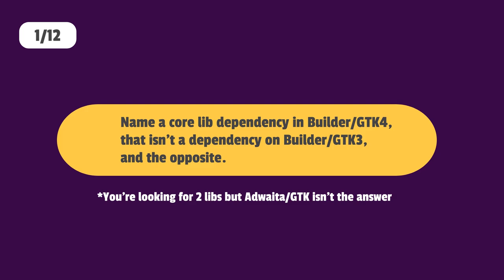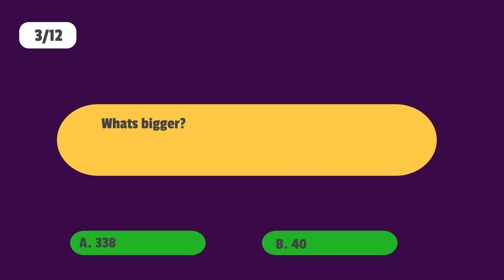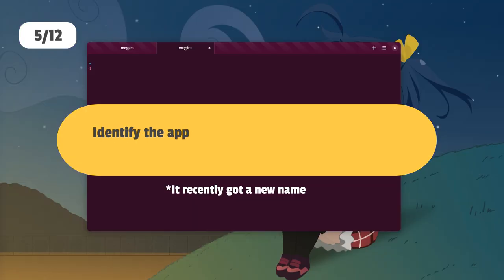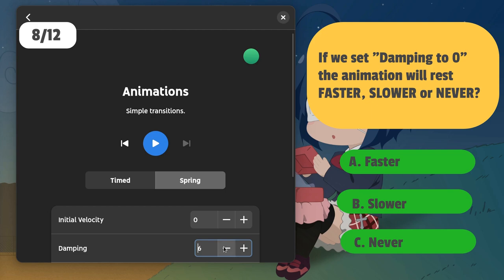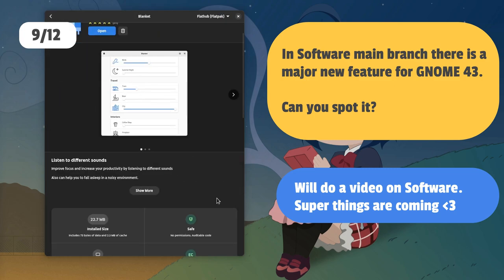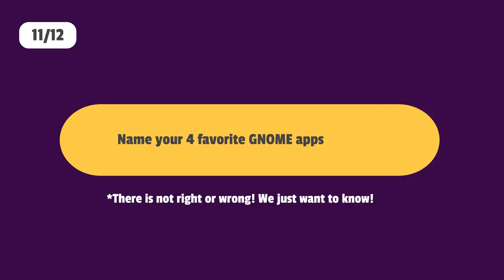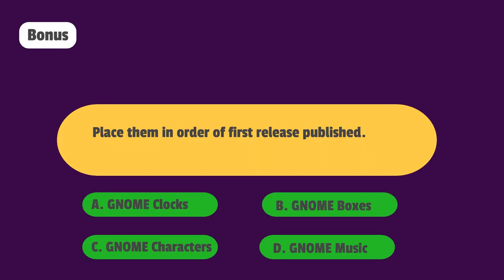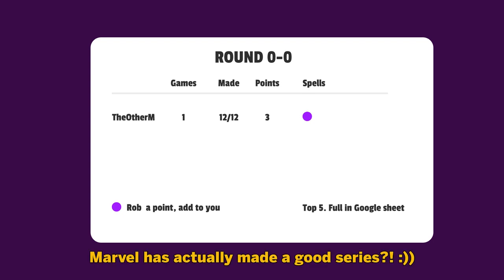[GNOME Quiz] Round 0-1, Not that hard really!!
worst game ever, round 2 :)

00:00 GAME
02:07 SCOREBOARD

MUSIC
Dan the Man - System of a Dan
Eva B - Rozi (Mr Marvel)